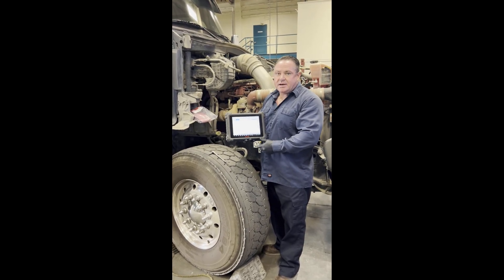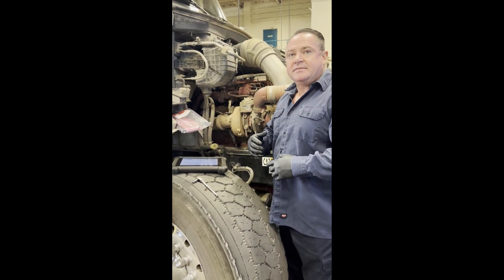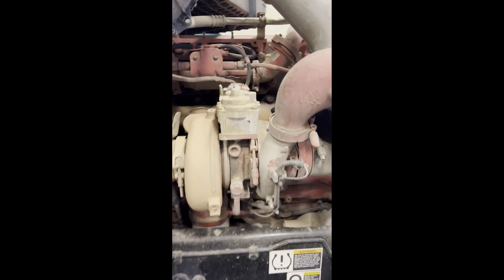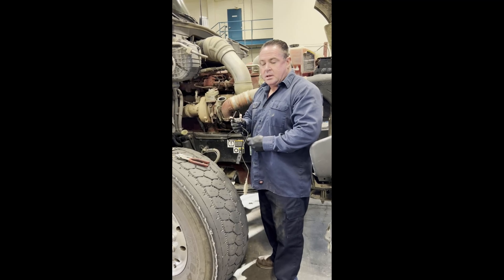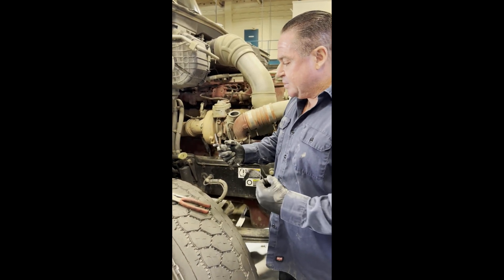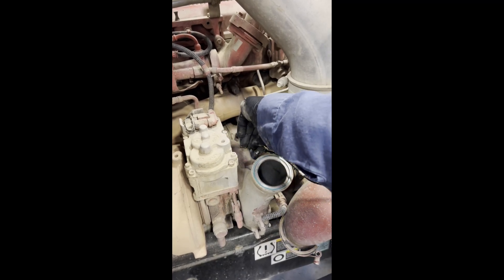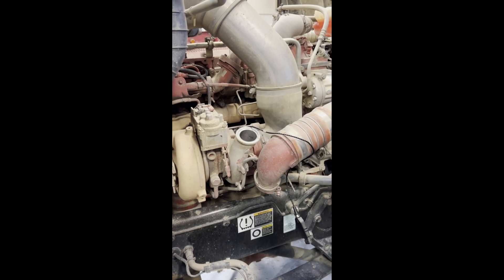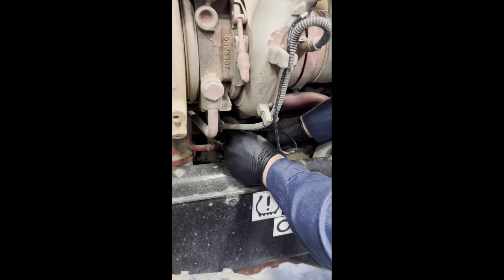Cummins X-15 code DTC code 687 Turbo Speed Sensor DATA invalid or below operating range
A short video explaining how to repair a DTC 687 Turbo speed sensor on a Cummins X-15 engine